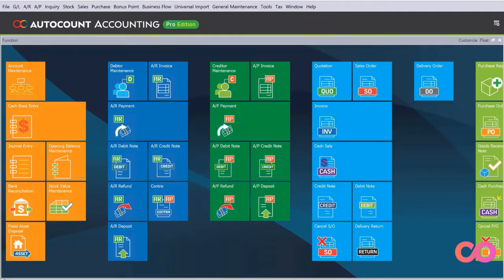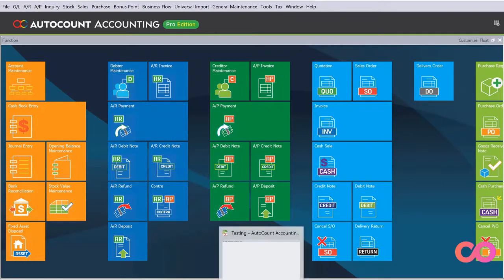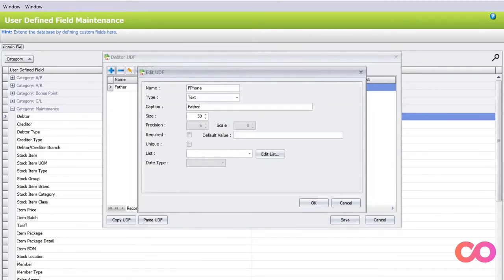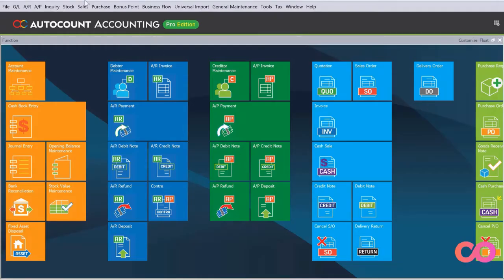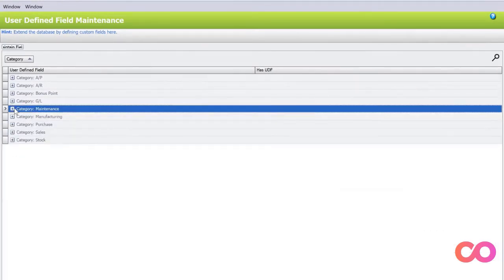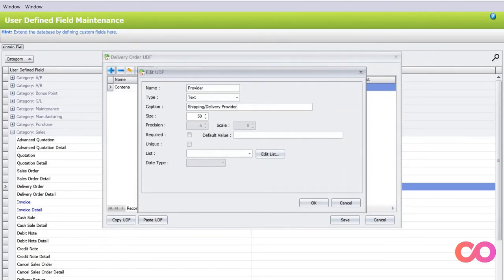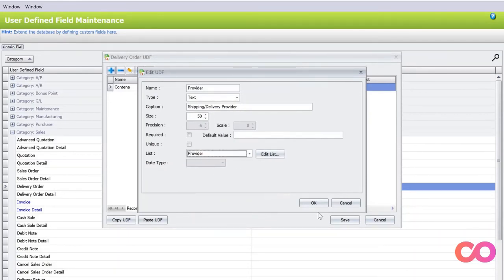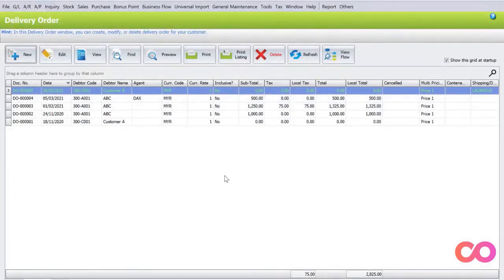AutoCount Accounting Tutorial - Creating Fields in AutoCount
Ever face with the problem where the system does not have the field for you to key in important information of your customers?

For example, a private school might want to record additional information such as Father's Name, Phone number or maybe even the birthdate of the child. Watch this video and see how easy it is to do it in AutoCount.